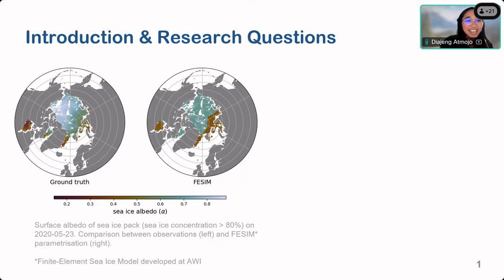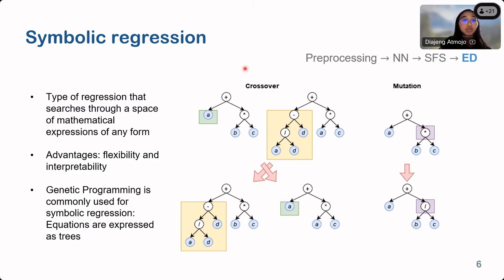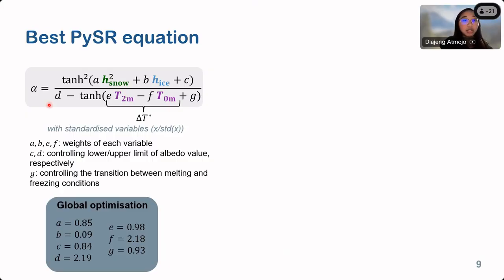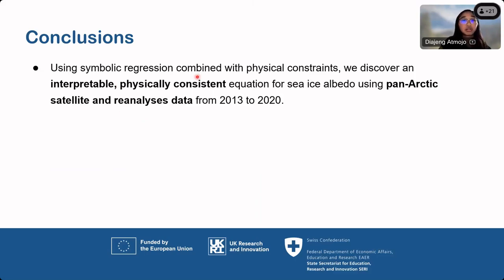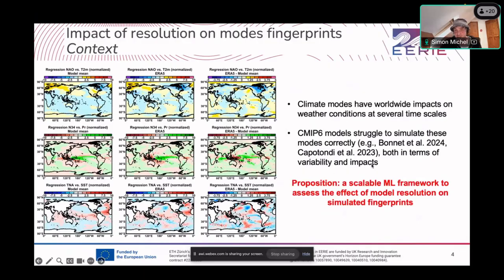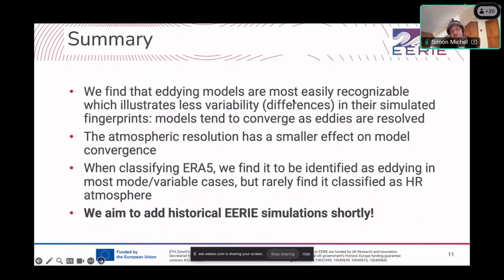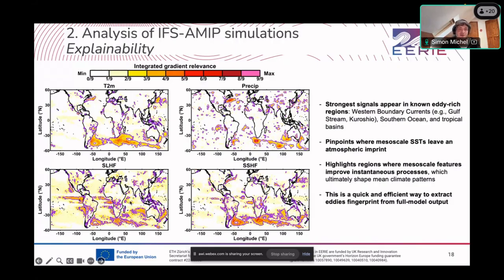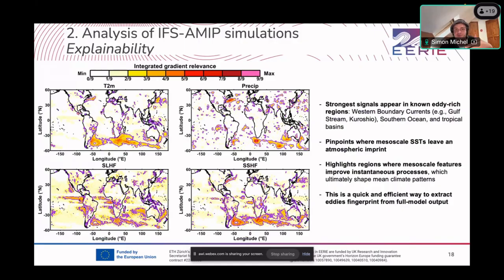Data-driven equation discovery of a sea ice albedo parametrisations + Machine Learning insights...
On June 16, our Storms, Eddies and Science Hour featured EERIE project scientists Diajeng Atmojo (University of Bremen) and Simon Michel (University of Oxford) speaking about “Data-driven equation discovery of a sea ice albedo parametrisation” and “Machine learning insights into differences between high and low-resolution climate models”, respectively.

The session was moderated by Hannah Christensen (University of Oxford).

Our joint WarmWorld + nextGEMs + EERIE online seminars are free and no registration is needed.